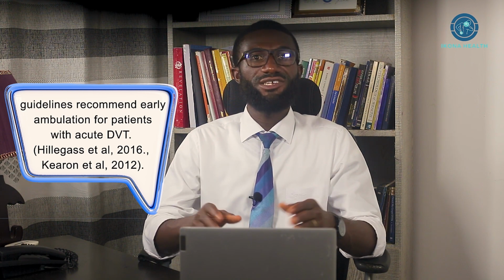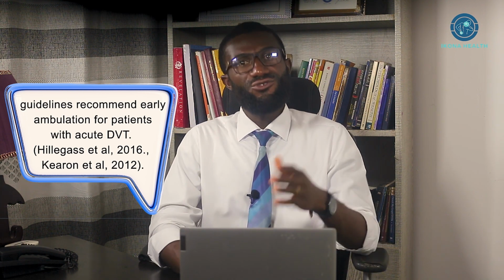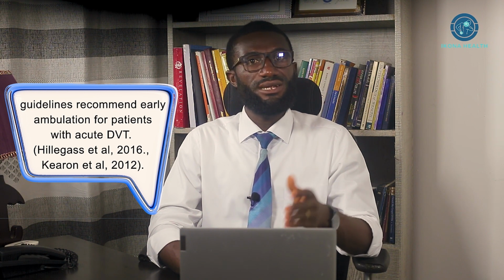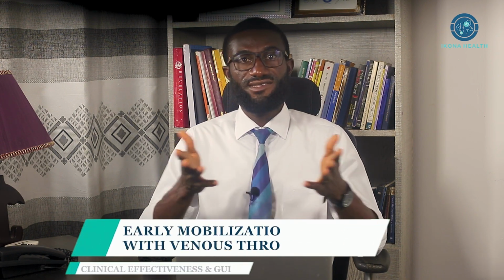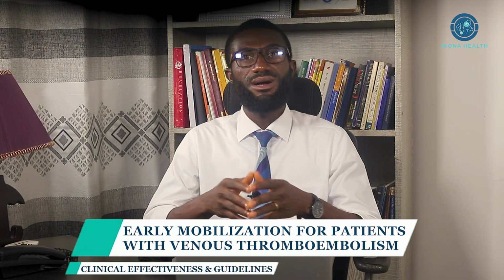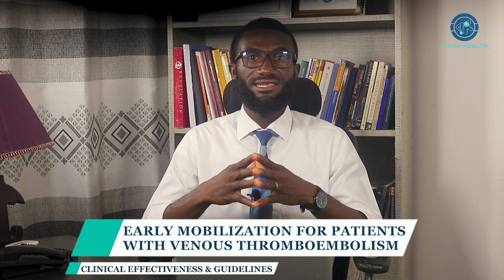Early Mobilization for patients with venous thrombolism- Physiotherapy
The profession of physiotherapy has long held the belief that mobilizing a patient with acute DVT is dangerous. Let's examine the evidence collectively. We appreciate your visit to our channel.

"EARLY MOBILIZATION FOR PATIENTS WITH VENOUS THROMBOEMBOLISM: A REVIEW OF CLINICAL EFFECTIVENESS AND GUIDELINES.BY CANADIAN AGENCY FOR DRUGS AND TECHNOLOGIES IN HEALTH; 2018"